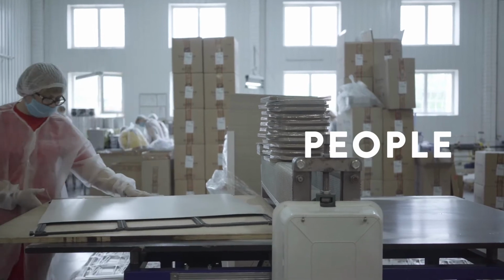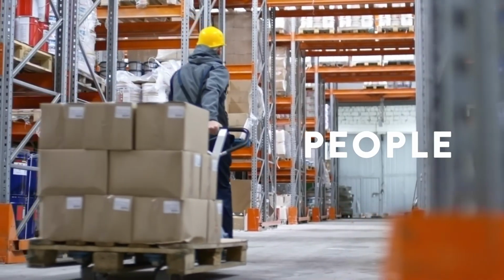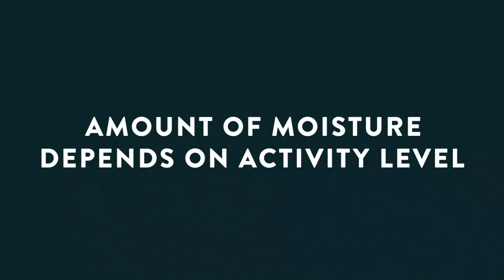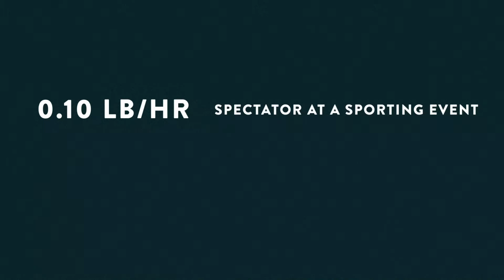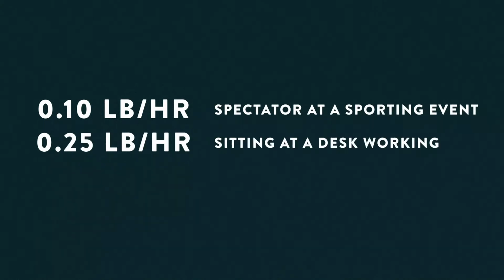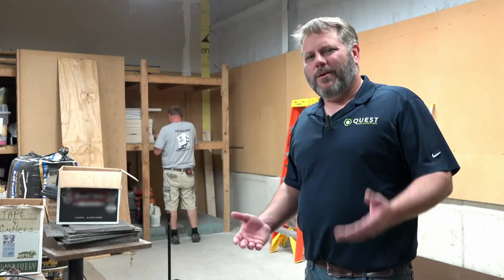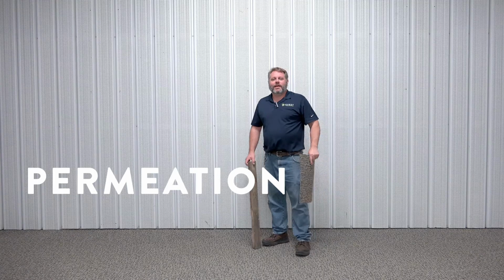Dansplainin’ Episode 05: Improve Your Humidity Problem Without Buying Equipment